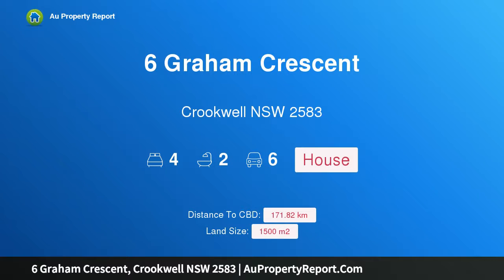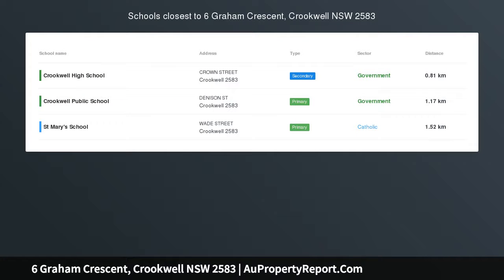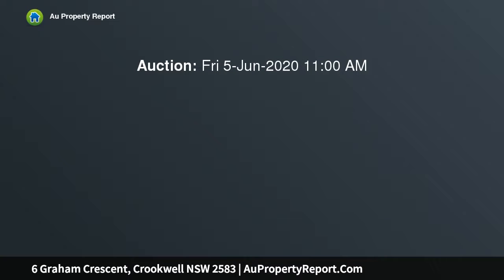6 Graham Crescent, Crookwell NSW 2583 | AuPropertyReport.Com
6 Graham Crescent, Crookwell NSW 2583
Property Type: house
Bedrooms: 4
Bathrooms: 4
Car Space: 6
New Retreat